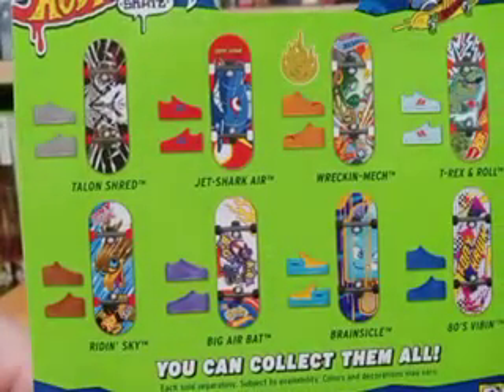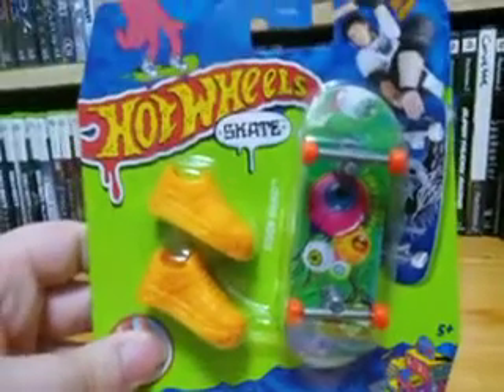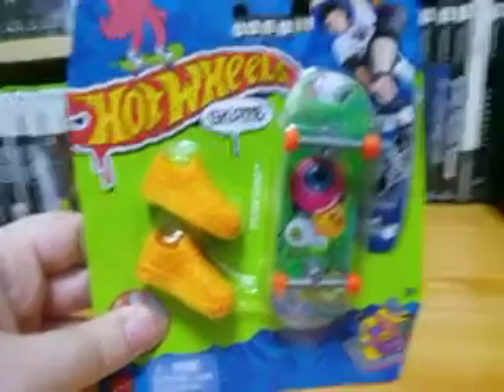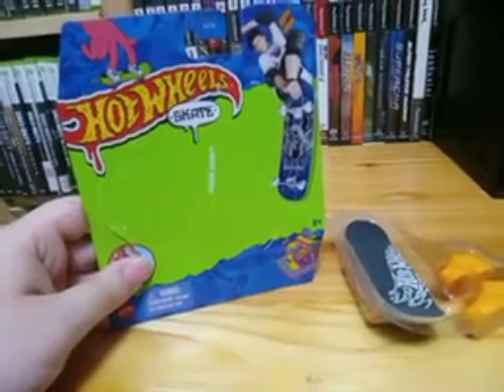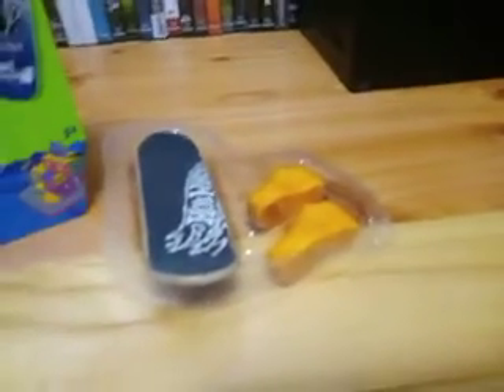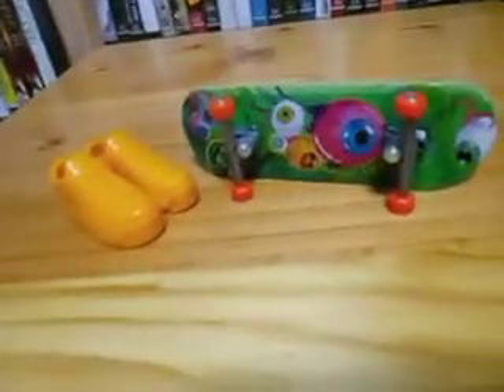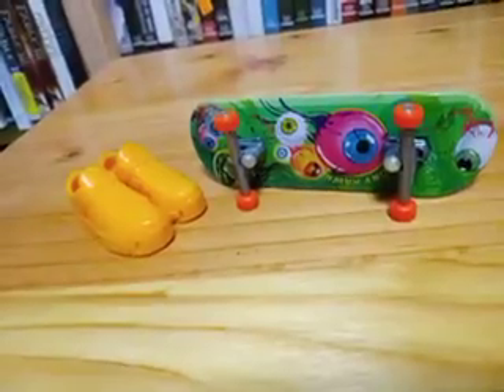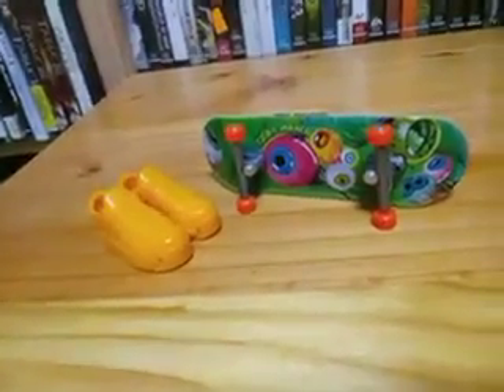Vision Grind Skateboard UNBOXING!